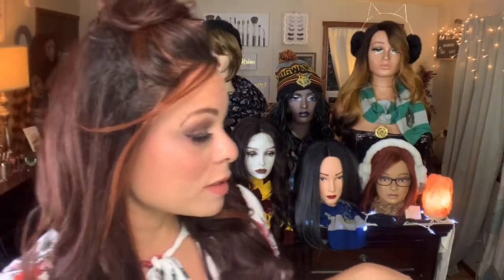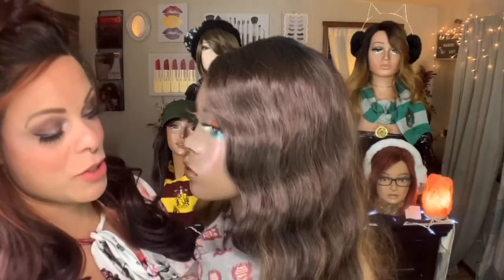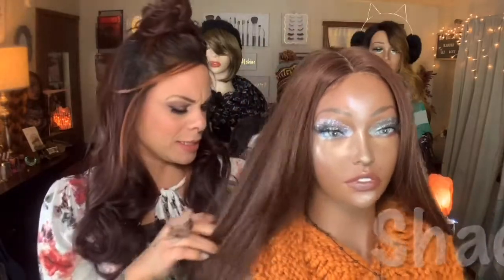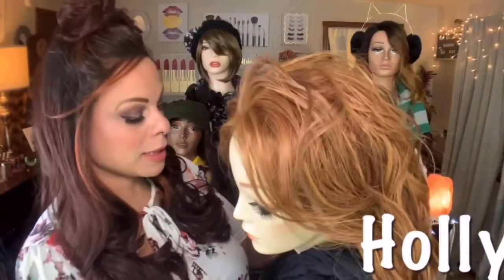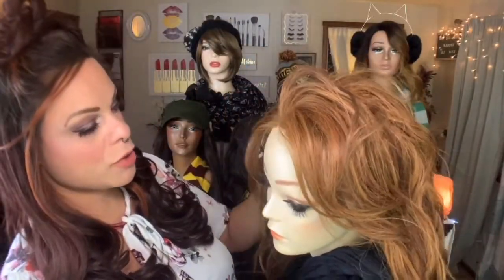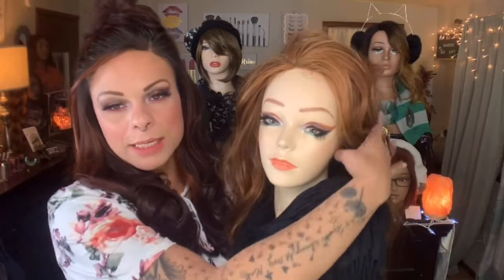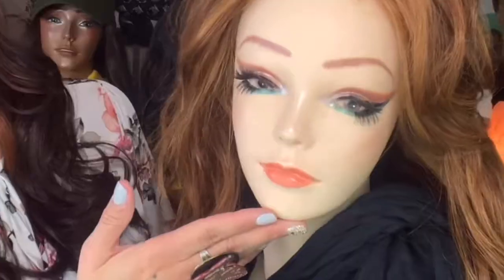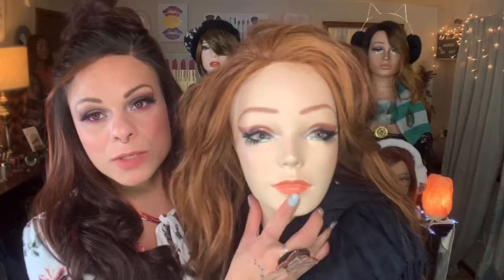Meet My Multicultural Models Part 2 | Learn Their Names!!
(Fallon) Roxy Display (MD-FB4) Realistic Female Mannequin Head, Brown Color, African Features $40

(Shae) Mannequin PVC Manikin Head Realistic Mannequin Head Bust Wig Mask Stand for Wigs Display Making Styling PMH-DE (18 Inches, Tanned) $60

(Holly)

(Grace) Wig Display Female Mannequin Head 15 Inch Wig, Hat, Sunglasses, Jewelry Display $26.99

(Collette) Cosmetology Mannequin Head Bald Manikin head for Wigs Making Wig Display Hat Display Glasses Display Makeup Exercises $19.99

(Somaya) NEWSHAIR Bald Mannequin Head with Eyelash Female Wig Head Professional Cosmetology for Wig Making and Display Hat Helmet Glasses or Masks Display Head Model with Free T-Pins $15.99